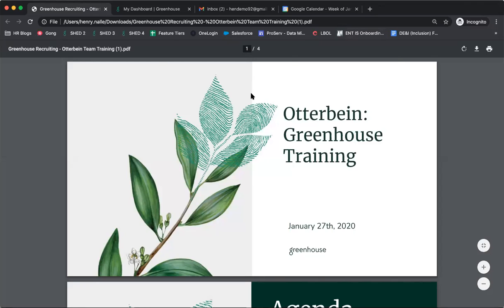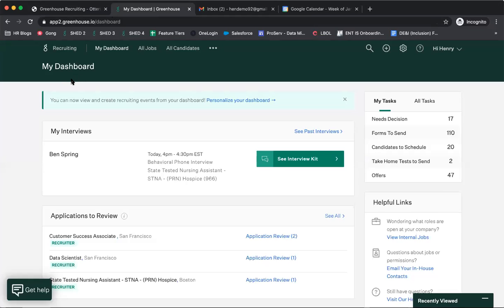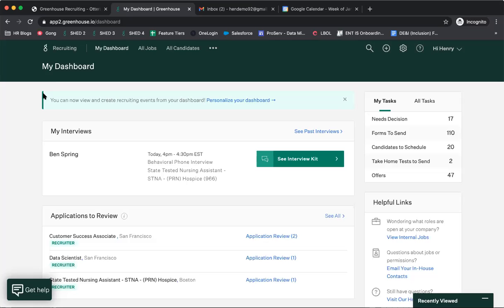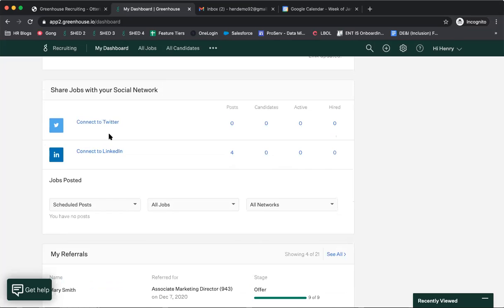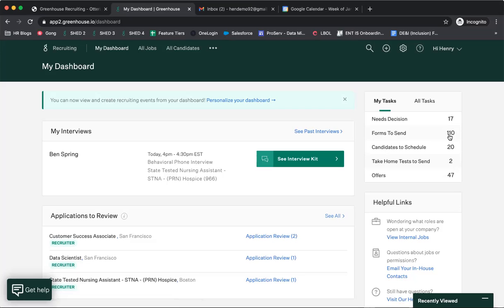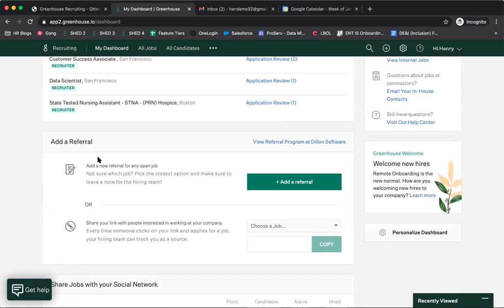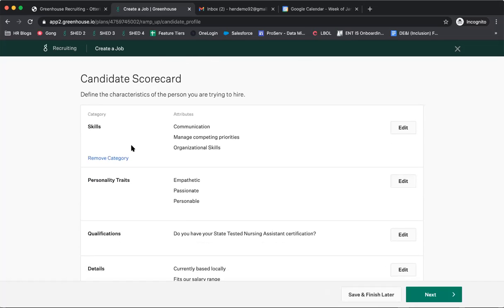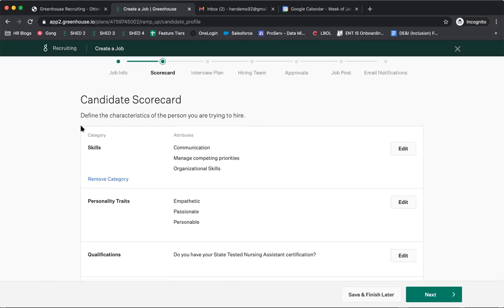Greenhouse Training for Hiring Managers and Champions